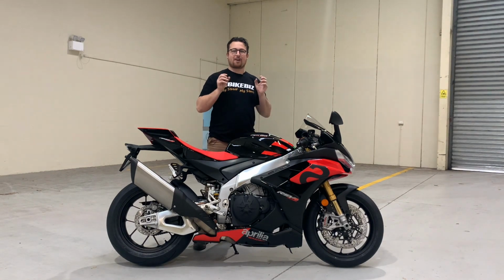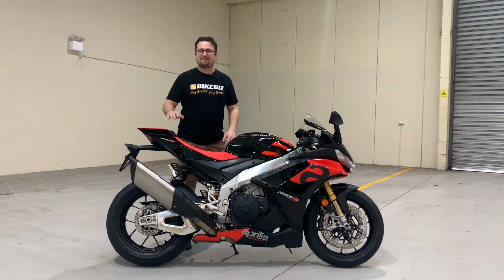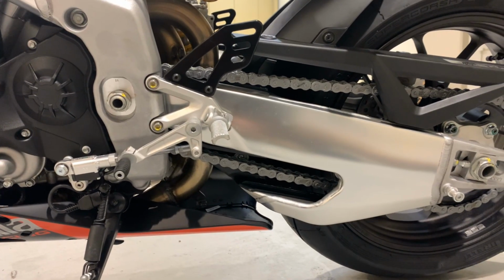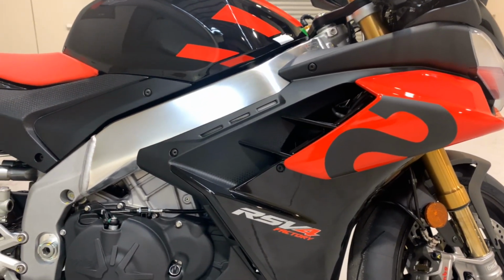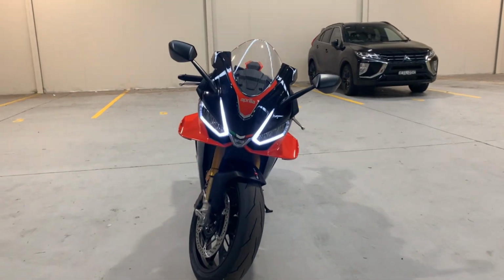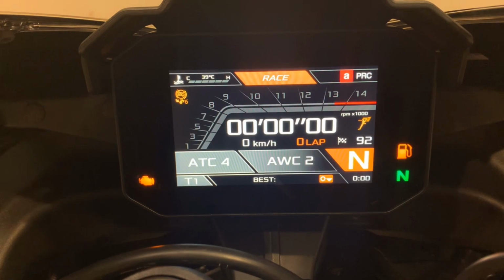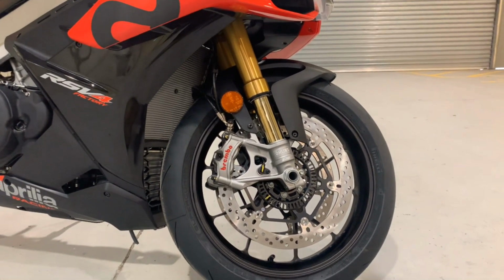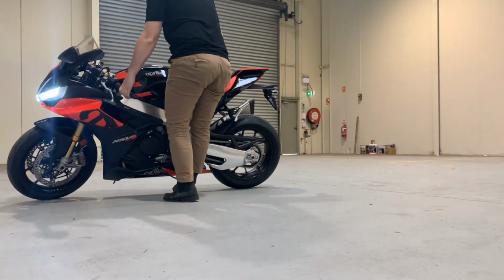2021 Aprilia RSV4 1100 Factory FIRST LOOK! I Bikebiz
The closest thing you may get to a Moto GP MACHINE!

Join Tom as he delves deep into this awesome new piece of history.

This exciting new machine comes with a range of new features and specifications for 2021 and helps us understand the direction Aprilia is taking these motorcycles in! How cool are those Fairings? You be the judge!

We are very lucky to have this RSV4 Factory Motorcycle in our hot little hands so make sure you come and check it out at our Parramatta location before it races on out of here!

Parramatta Location: 7 Great Western Hwy, Parramatta NSW 2150.